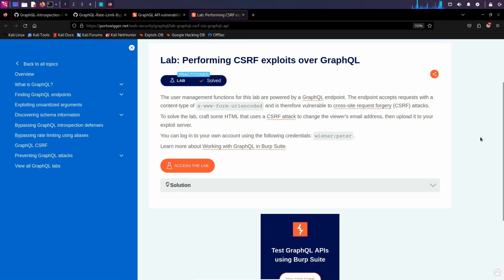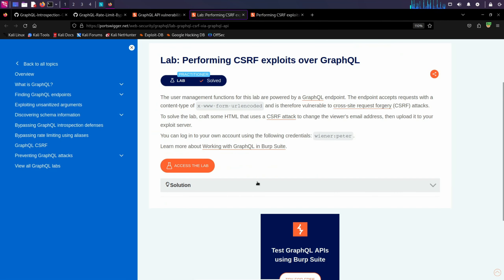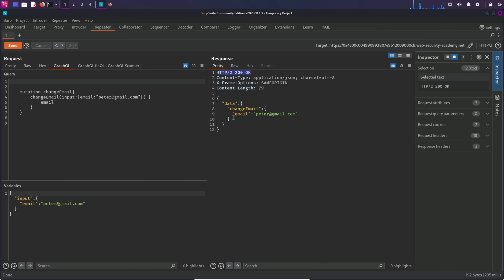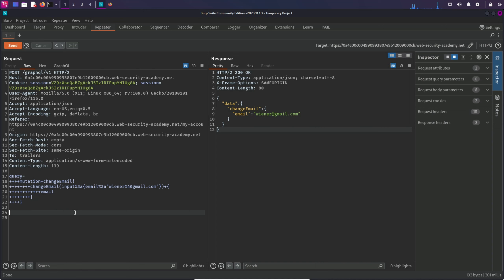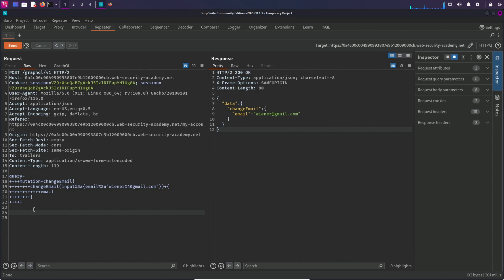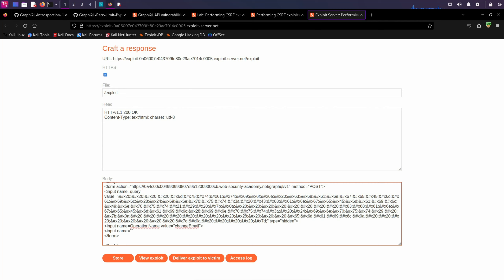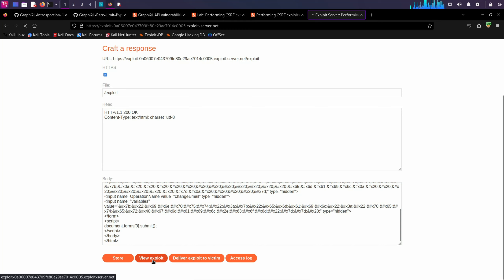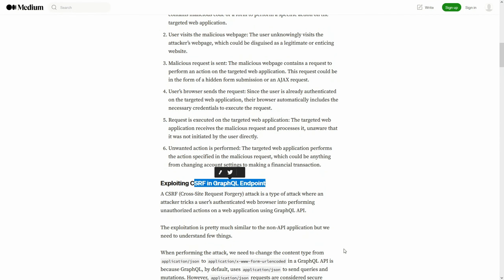Performing CSRF exploits over GraphQL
In this video, we will see how to perform CSRF attack on a graphql endpoint.